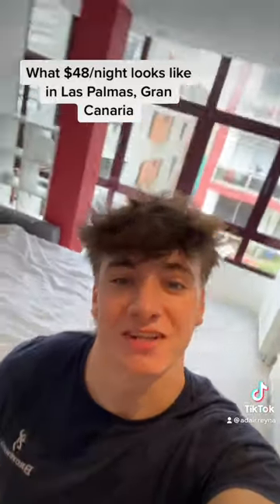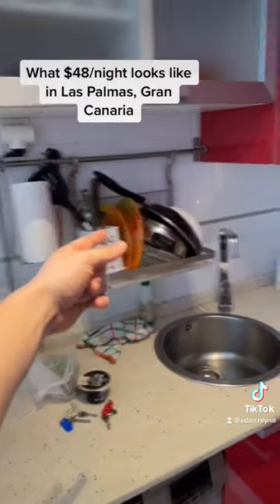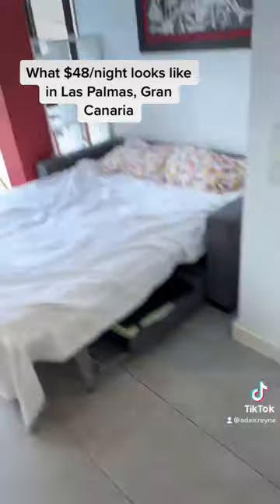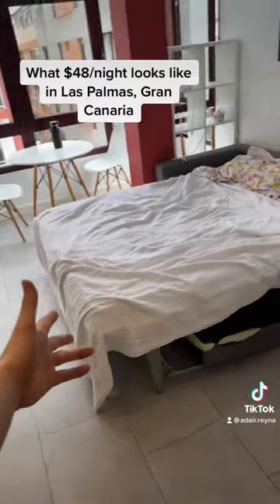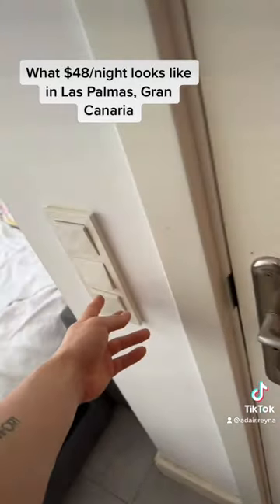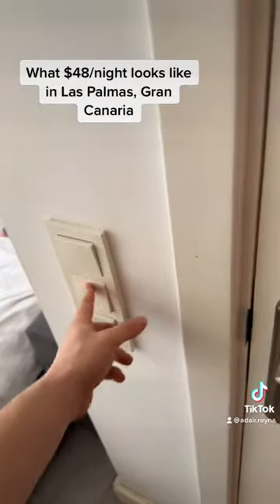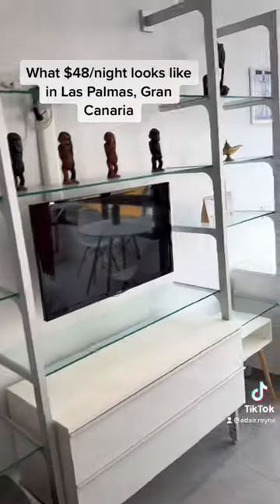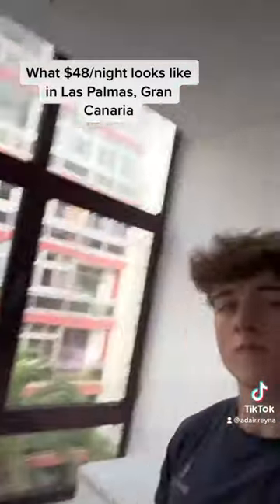December 9, 2022